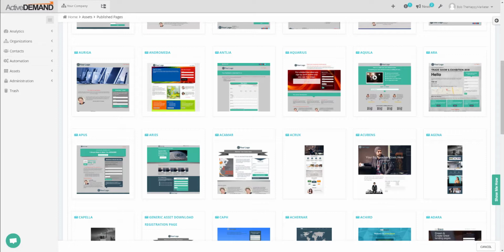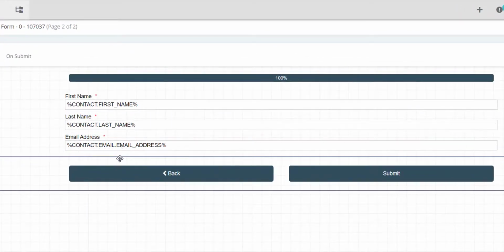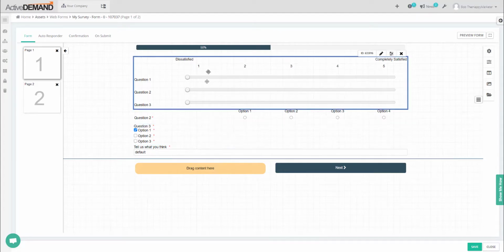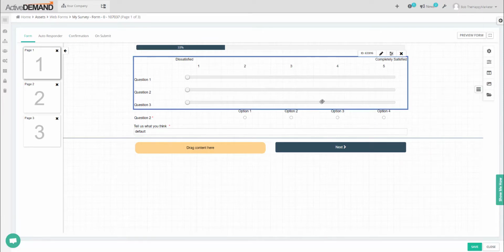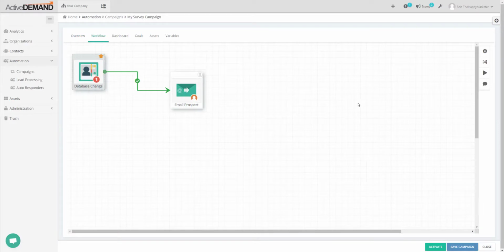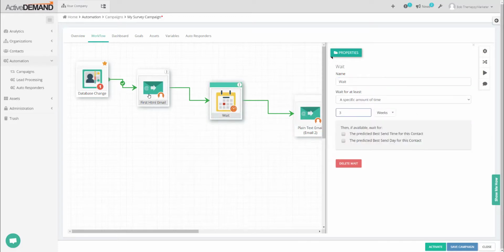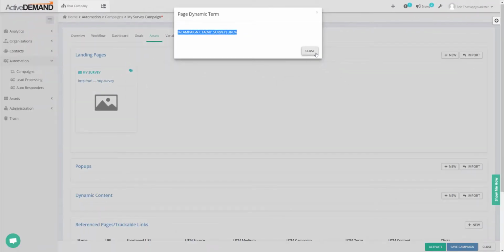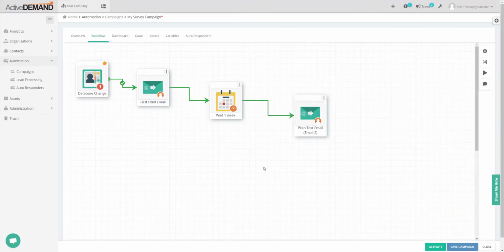Creating Surveys with ActiveDEMAND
This video shows you how easy it is to create marketing surveys with ActiveDEMAND